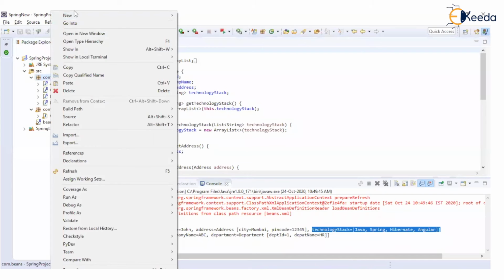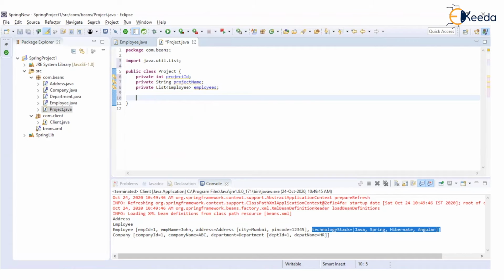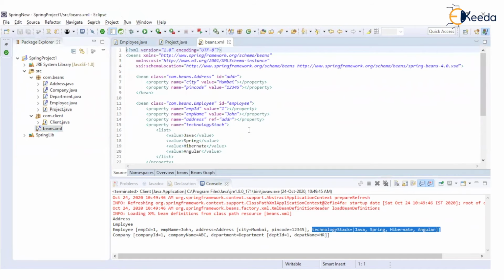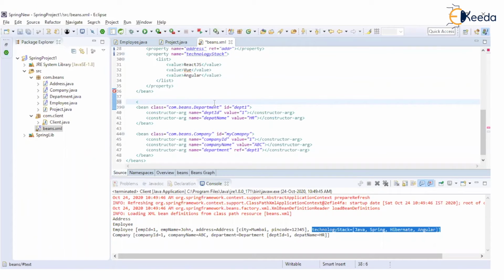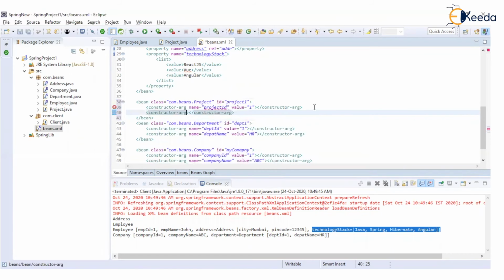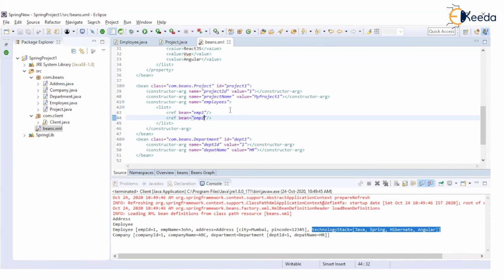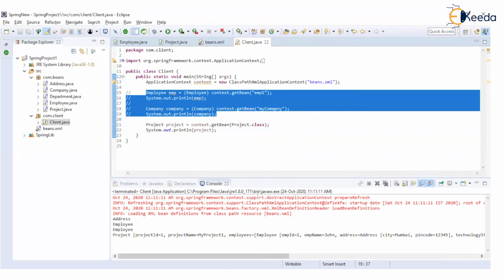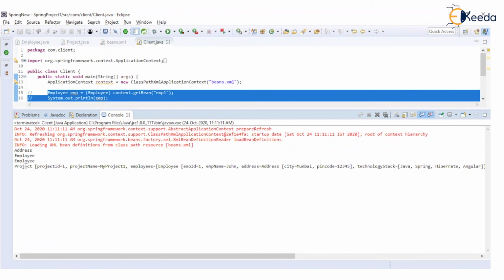List Mapping for User Defined Objects